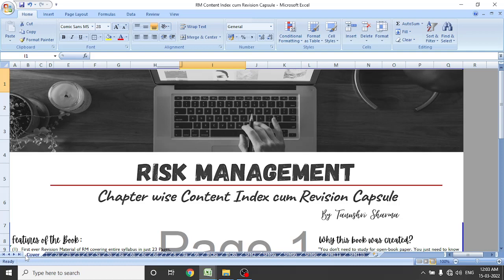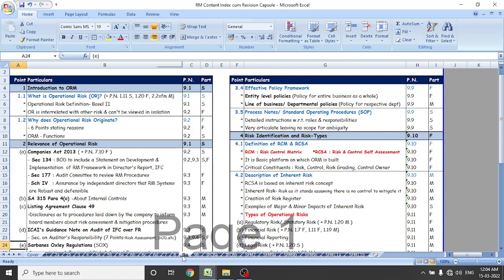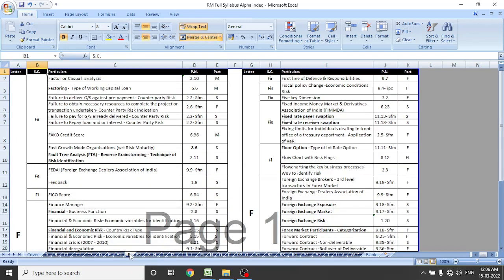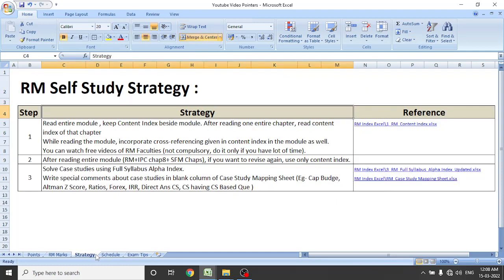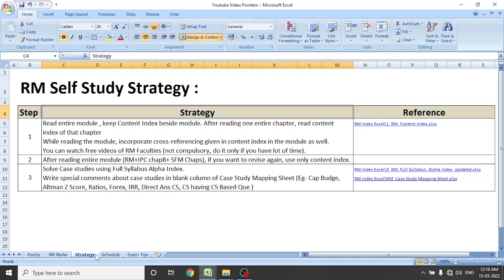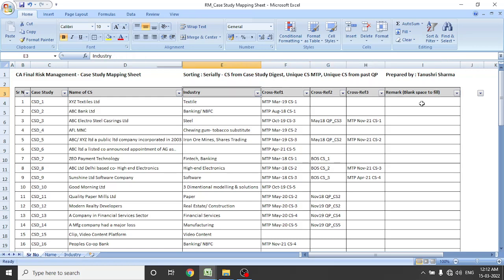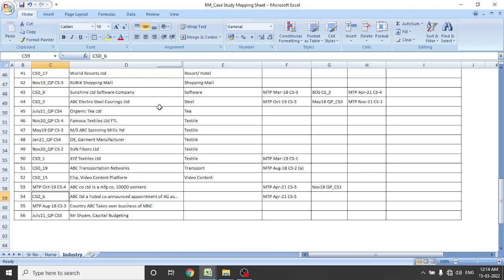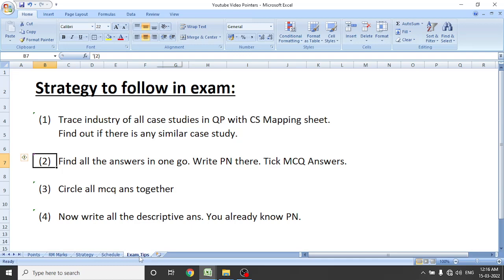CA Final Risk Management Index and Strategy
CA Final Risk Management Strategy by Tanushri Sharma
This video contains detailed guidance about
- RM Index
- Self study Strategy
- Case Studies Practice Strategy
- Exam Strategy

Watch time at 1.25x Speed : 11 Minutes

Time Stamps :

0:00 - Start
0:50 - Content Index cum Revision Capsule
3:10 - Alpha Index
5:17 - Self Study Strategy
8:25 - Case Study Strategy
12:15 - Exam Strategy

CA Final Risk Management Index
CA Final Risk Management Strategy
CA Final Risk Management Self Study Strategy
CA Final Risk Management Exam Strategy
CA Final Risk Management Case Study Study Strategy
CA Final RM Index
CA Final RM Strategy
CA Final RM Self Study Strategy
CA Final RM Exam Strategy